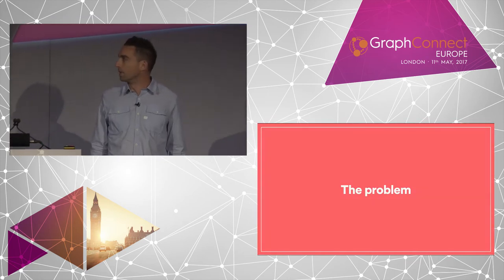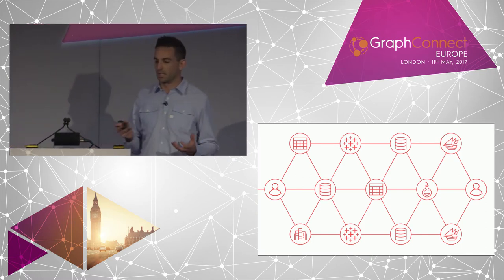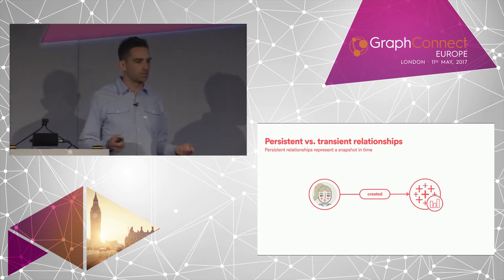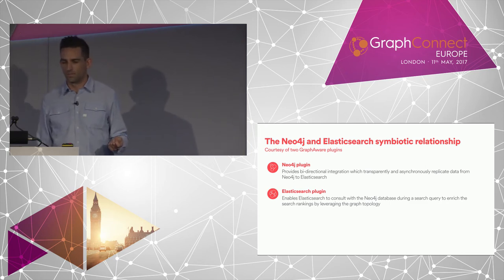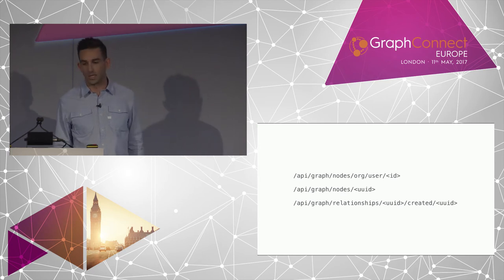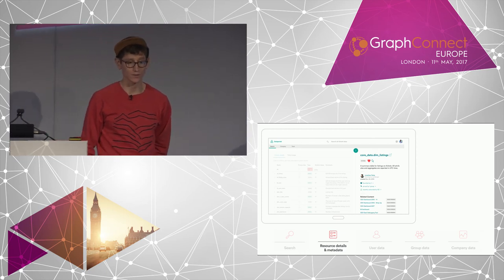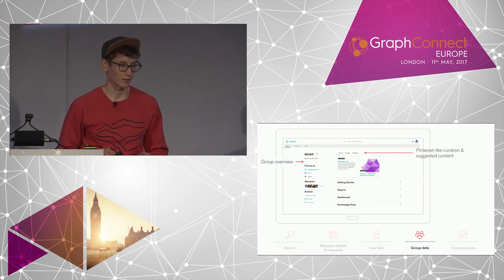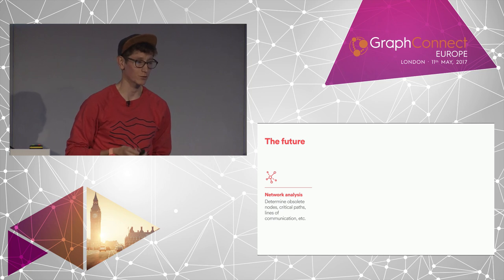Democratizing Data at Airbnb — Chris Williams and John Bodley, Airbnb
As Airbnb grows, so do the challenges around the volume, complexity and obscurity of data, which is often siloed and lacks context.

The Dataportal is an internal data tool, built on Neo4j, which empowers Airbnb employees to be data-informed by aiding with data exploration, discovery and trust.

Chris Williams and John Bodley, Airbnb